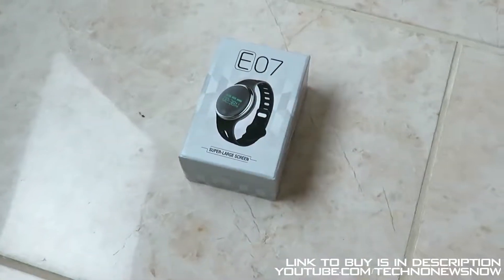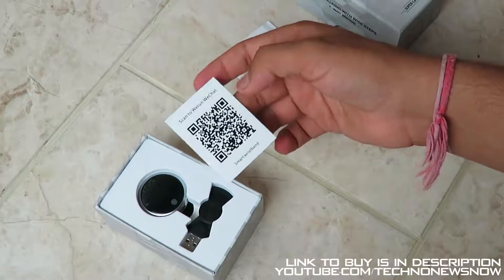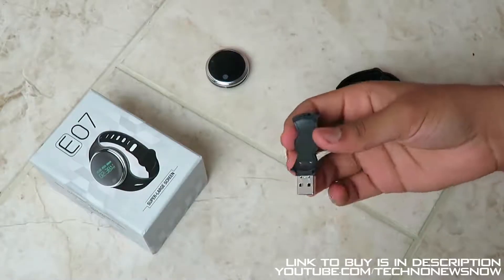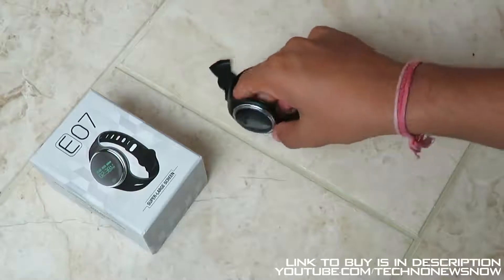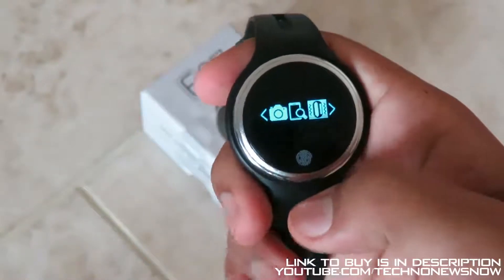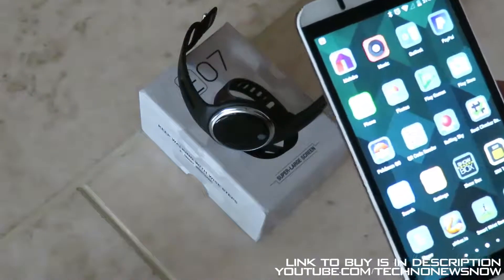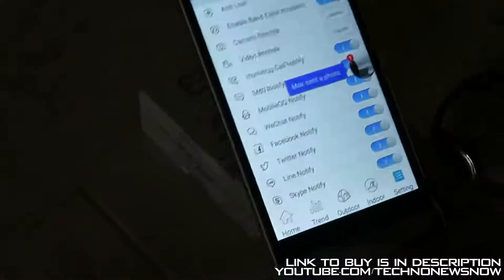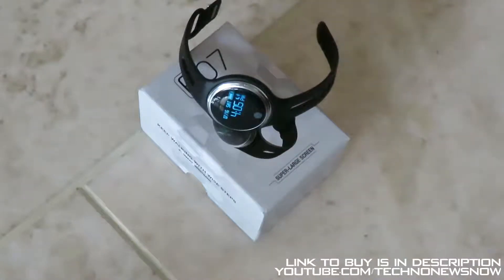Evershop E07 Fitness Band/SmartWatch For Android and iPhone Review | Best Fitness Watch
Link To Buy Is

Evershop® Best Waterproof Fitness Activity Tracker with Bluetooth Wireless Sync GPS Movement Tracker Sleep Monitor Pedometer For iphone Android Phone Hi-Res OLED Display with 10 Day Battery Life

If You Live In The UK & Your Interested In Buying The Products I Review. I Sell Some Of These Products For Cheap Prices On My eBay Store. Click Here & See What I Sell At Bargain Prices

What I use:
Camera: Samsung NX Mini with 9-27mm Lens
Tripod: K&F Concept TM2534
Microphone: Usually BM-700 and Sometimes Camera Microphone
Lighting: Amzdeal 50x70cm Softbox Studio Lights
Editing: Final Cut Pro X